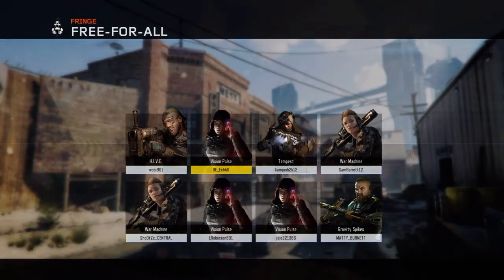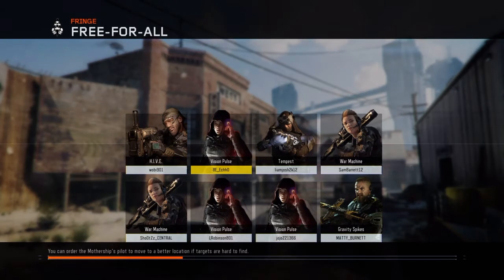Black Ops 3: Free For All Gameplay (Cinch Gaming)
BeTa Echh0's First black ops3 video